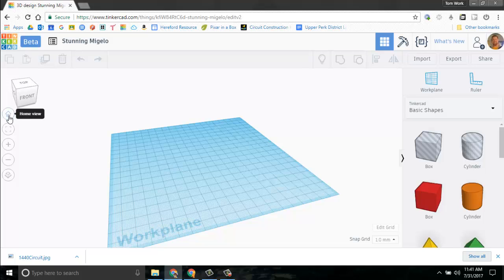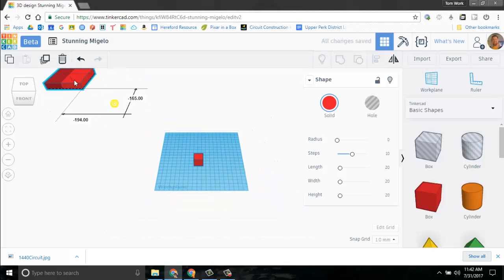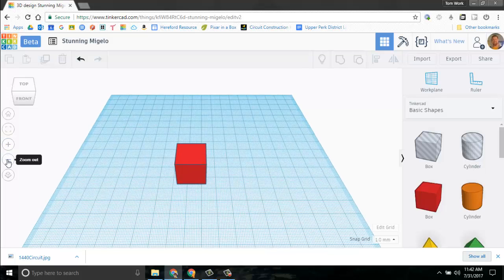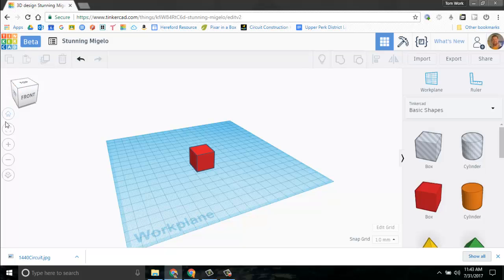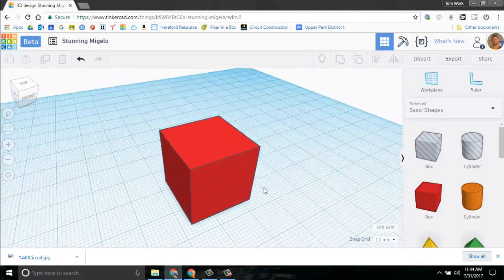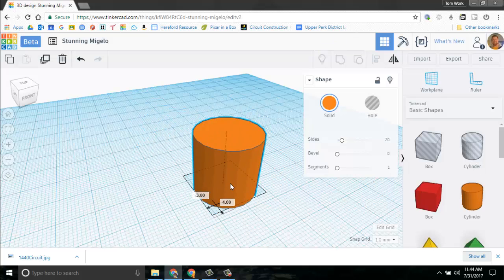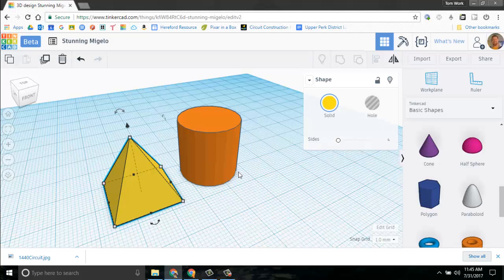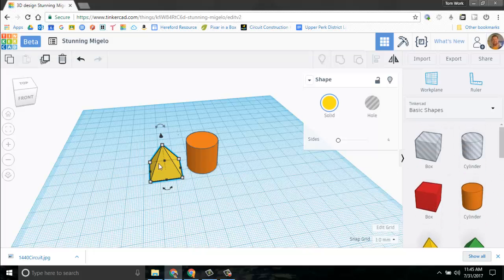Tinkercad Tutorial 1 - Left control bar, Basic Shapes, Left/Right Click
In this tutorial series you will learn all the basics of Tinkercad. In Tutorial 1 you will learn about the left control bar, basic shapes, and left/right click. Before you start, get a mouse. Tinkercad is almost impossible without one. For these videos, a left click is yellow and a right click is red.

0:00 - Left Control Bar
              Home view
              Fit to view
              Zoom in/out
              Orthographic/Perspective view
1:52 - Rotating view with right click
2:35 - Adding basic shapes
3:30 - Practice Instructions